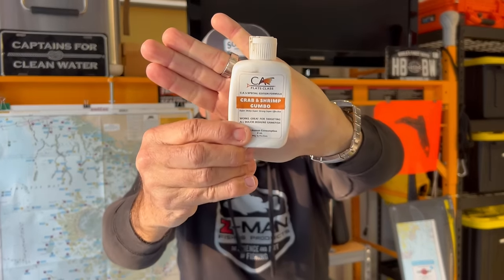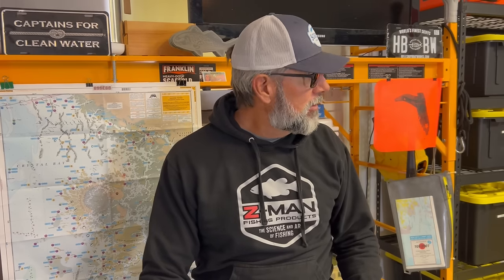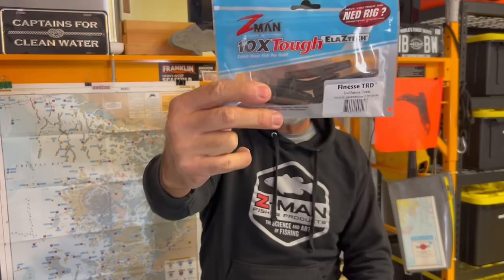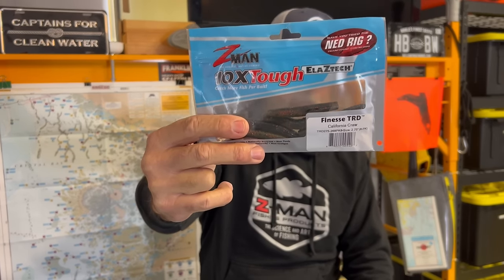Do Bait Scent Products Work? | Flats Class YouTube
In this informative video, Capt. C.A. dives into the art of enhancing your fishing game by applying scent to artificial lures. Whether you're a seasoned angler or just starting out, using scent can be a game-changer in attracting more fish and increasing your catch rate.